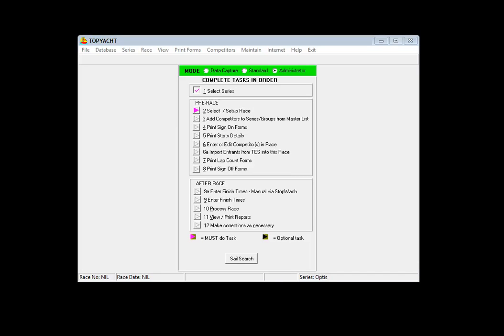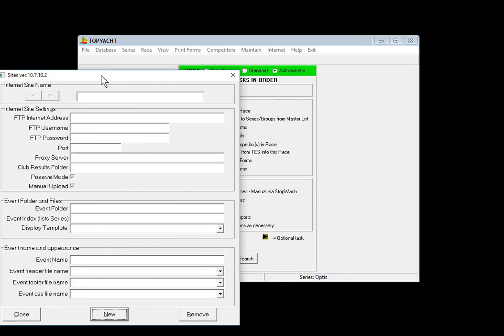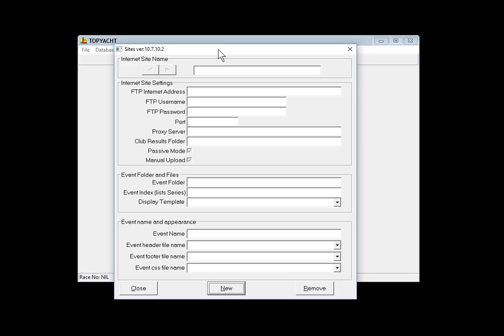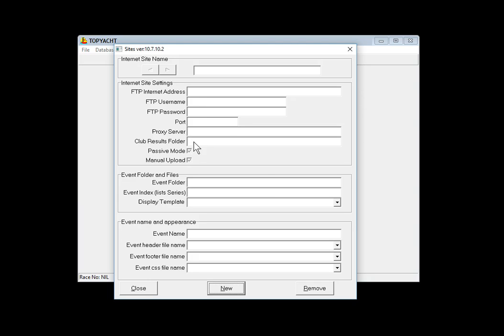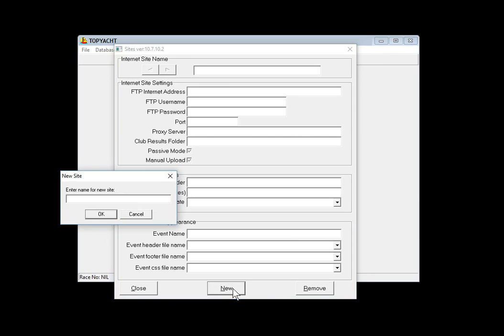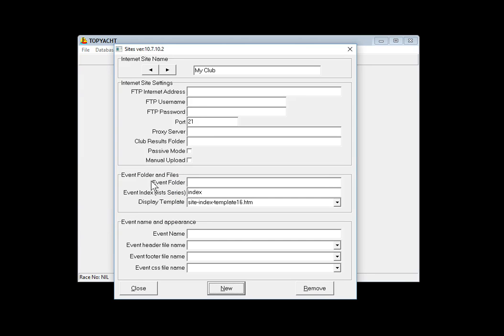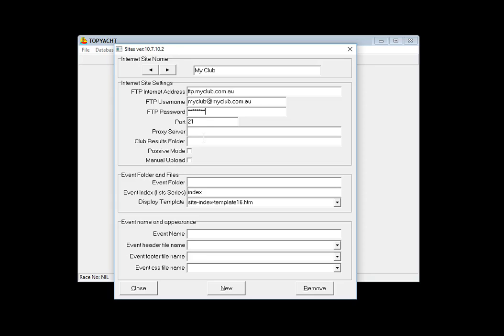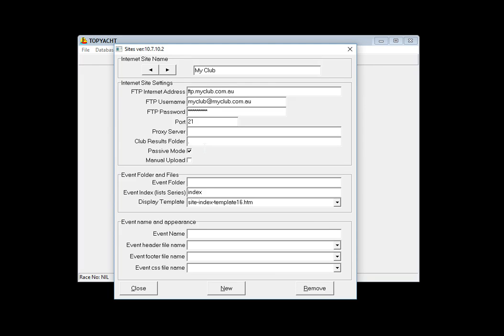Set Up Site manager